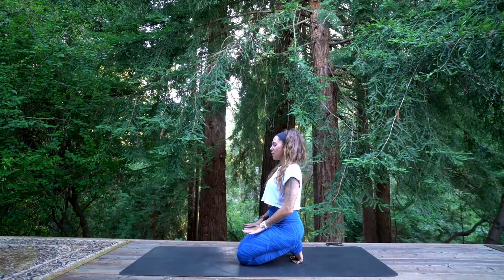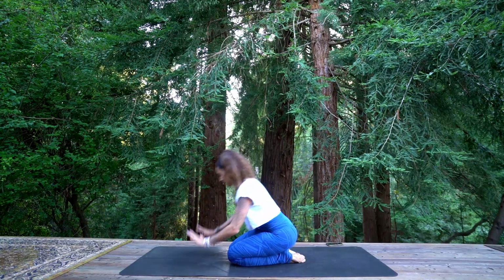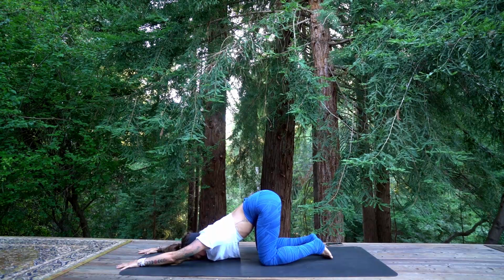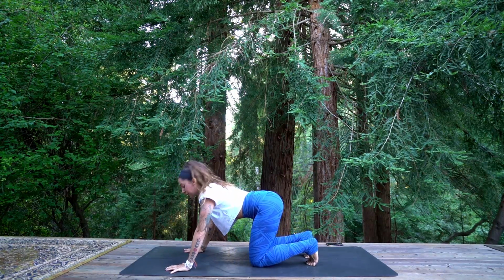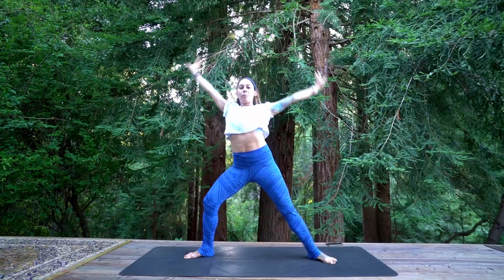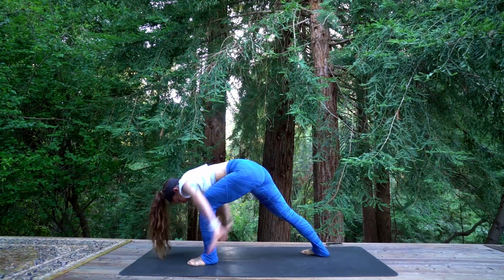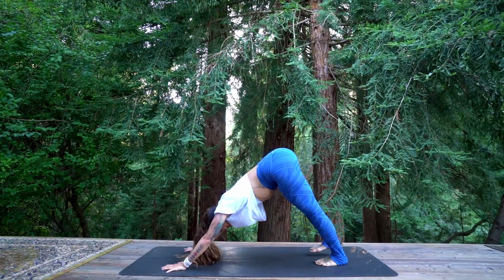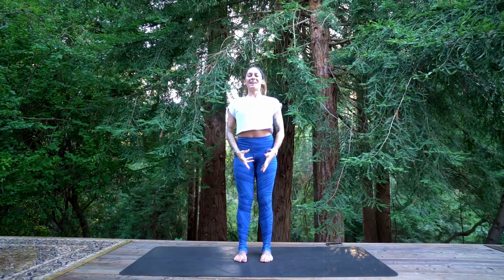Morning Yoga - 15 min Full Body Stretch Routine for Energy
Morning Yoga is a healthy, and energizing way to start a beneficial morning routine.  The deep stretches showcased in this free 15 minute yoga class are curated to ensure you have an energizing, rooted, and beautiful day!  Certified yoga instructor Echo Widmer guides us through this free beginner level yoga flow.